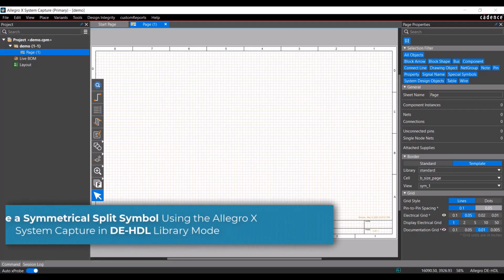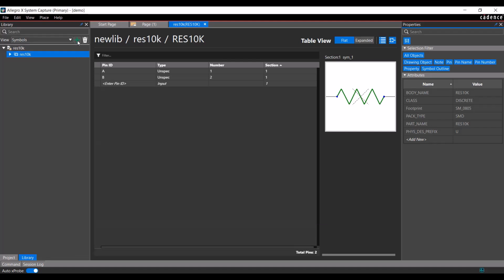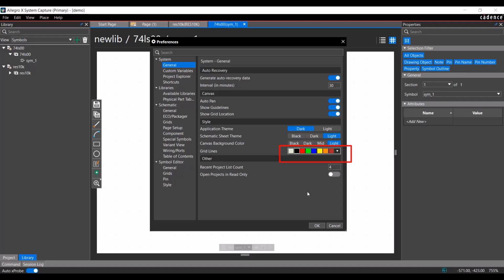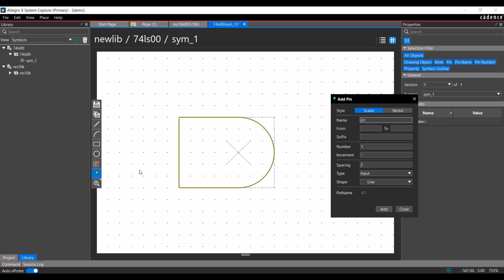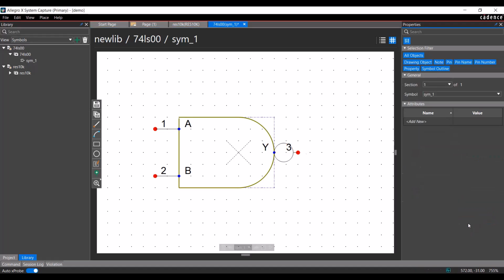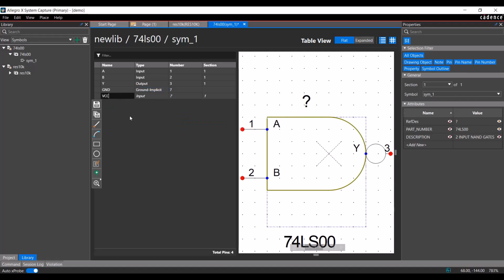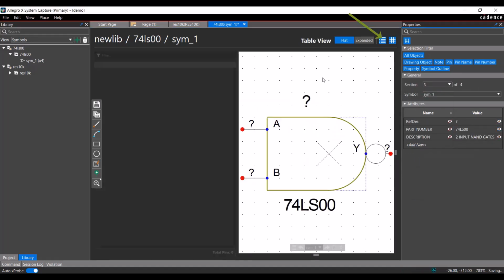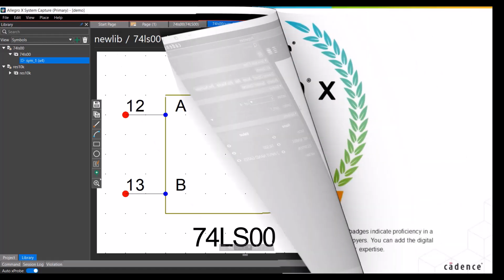How to Create Symmetrical Split Symbols in Allegro X System Capture | PCB Design Tutorial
Tired of bulky IC symbols cluttering your design? Learn how to create symmetrical split symbols in Allegro X to keep your schematics clean and professional.

Every experienced designer knows the frustration of dealing with a "bulky" IC that takes up half a page. In the world of Intelligent System Design, clarity is just as important as connectivity. Why settle for one giant block when you can partition your components into elegant, functional sections?

In this video, we step into the DE-HDL Library Mode to show you a more wholesome way to build your library. By creating a Symmetrical Split Symbol, you can represent multiple identical logic gates — like a quad-NAND gate — using a single graphical template with unique physical pins.

Efficiency in the Library Explorer The journey to a better schematic begins in the Library. We walk you through the process of building a Two input NAND gate from scratch. It’s not just about drawing lines; it’s about creating a reusable asset that follows Vendor Data Sheet Compliance. You’ll learn how to set your grid, draw precise arcs, and use the Duplicate Section Command to turn one gate into four in seconds.

Highlights of the Split Symbol Workflow :

• Graphical Precision: Setting your Grid settings to ensure your lines and arcs are perfectly aligned for a professional look.

• Smart Pin Management: Understanding the difference between Ground implicit and Power explicit to save time during schematic entry.

• Scaling Your Design: Using the Section logic to duplicate your work, ensuring that every gate in your package is accounted for.

Frequently Asked Questions (FAQ) :

1. What is a Symmetrical Split Symbol?
It is a symbol where one graphical representation is used for two or more identical logic gates, each mapped to its own unique physical pins.

2. How does Ground Implicit save time?
By selecting Ground implicit, you eliminate the need for manual wiring to ground on the schematic; the tool automatically connects the pin to the GND net.

3. Why is the Duplicate Section command useful?
It allows you to instantly replicate the work you did on one gate (like an input/output pair) for the remaining gates in the IC package.

Timestamps :

0:04 – Entering DE-HDL Library mode in Allegro X
0:10 – The concept of Symmetrical Split Symbols explained
0:32 – Starting the two-input NAND gate package
1:02 – Configuring Grid settings for graphical accuracy
1:17 – Drawing Symbol Graphics with lines and arcs
1:46 – Using the Place pin command for input/output logic
2:30 – Setting up an Inverted output pin shape
2:56 – Defining Ground Implicit pins for automated connectivity
3:18 – Using the Duplicate Section command for quad-gates
3:50 – Verifying pinouts with the Vendor Data Sheet
4:11 – Saving all changes to the library

To learn more about the Allegro® X System Capture tool, visit the below link to enroll free courses on Cadence Support portal.